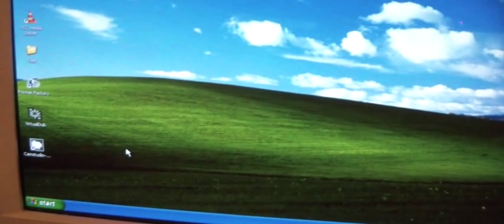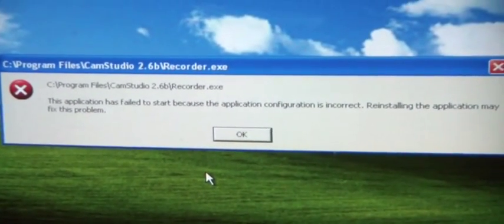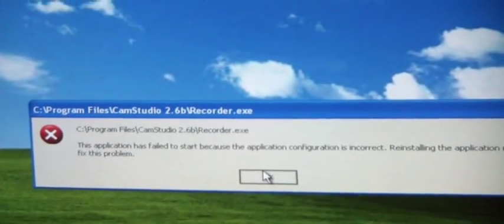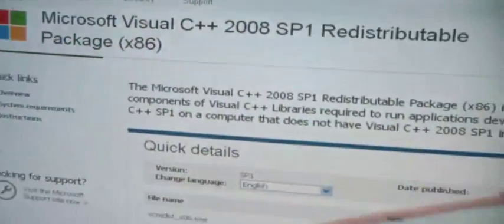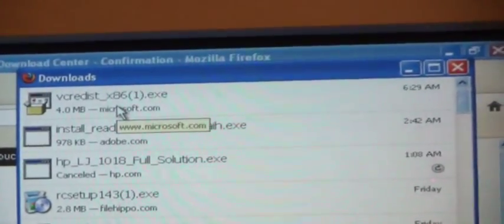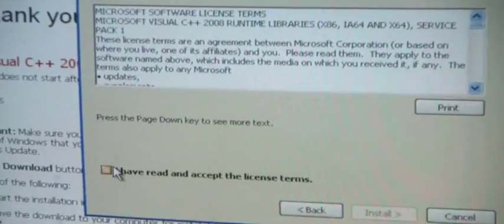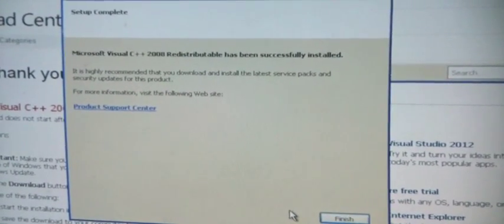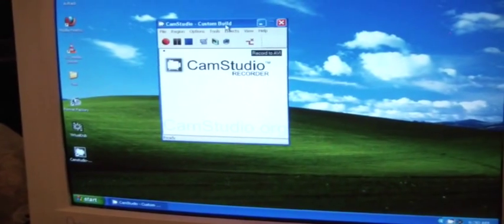How To Fix A Camstudio Failed To Start Error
How to fix error "this application has failed to start because the application configuration is incorrect. Reinstalling the application may fix this problem." In camstudio